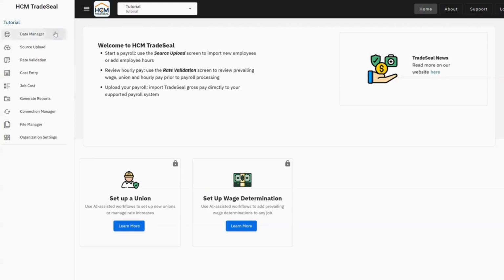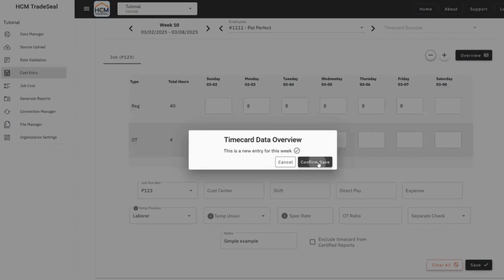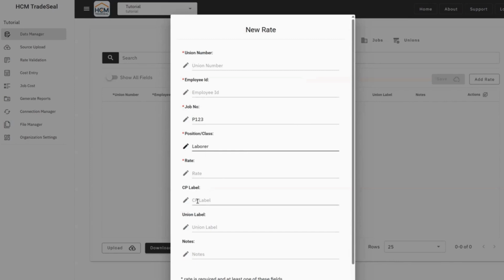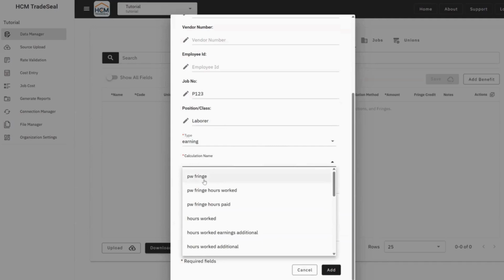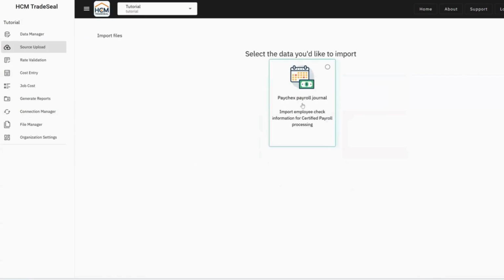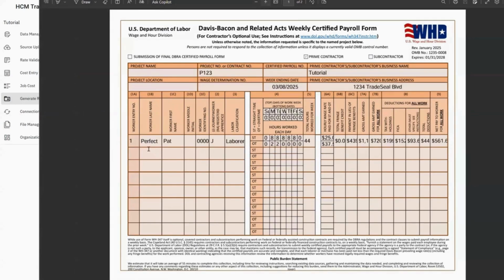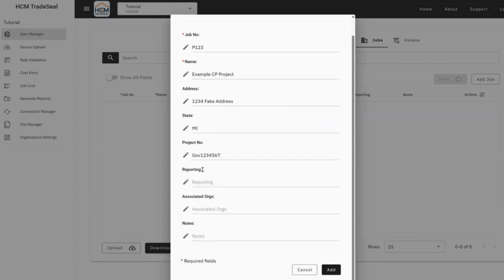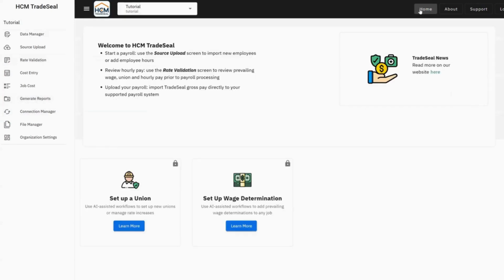Training Topics: Certified Payroll Tutorial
Learn how to do your own certified payroll in this tutorial video. Learn how to use HCM TradeSeal for your own organization, and reduce your compliance risk.